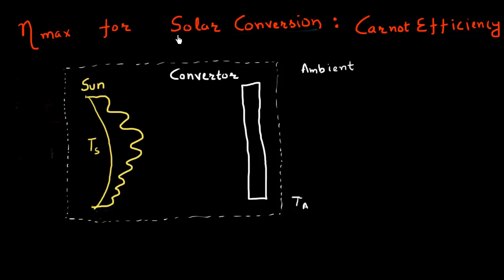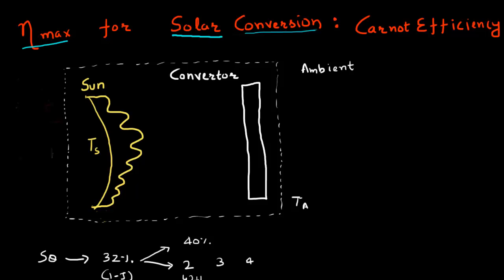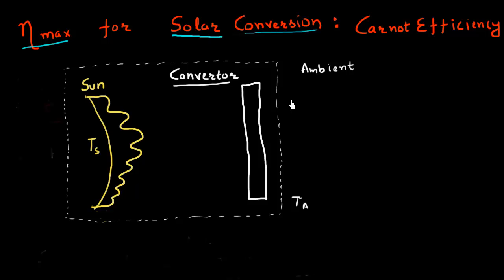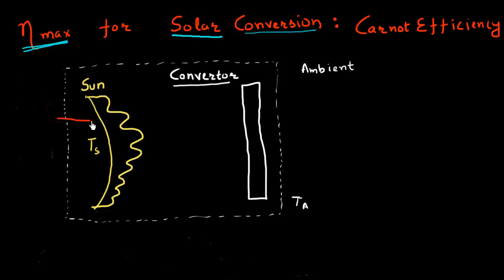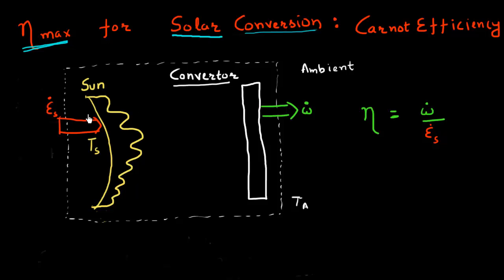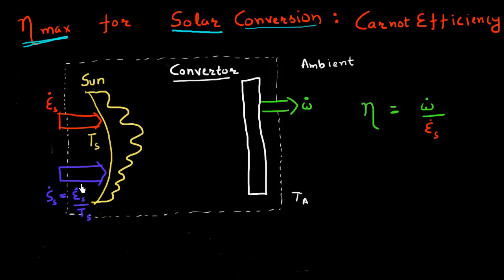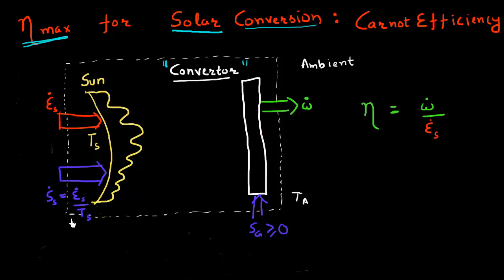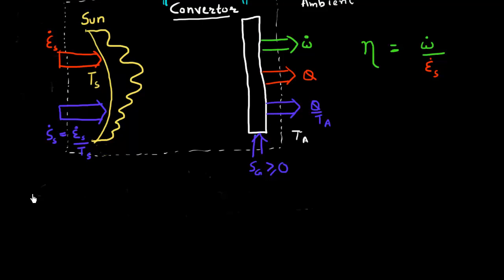Maximum efficiency for solar conversion: Carnot efficiency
What is the maximum efficient of solar energy conversion ? Can a solar cell reach the efficiency of Carnot engine ?